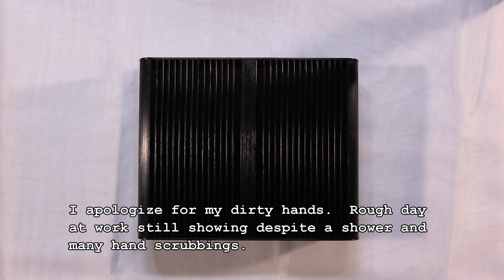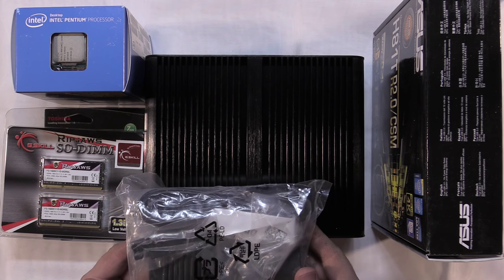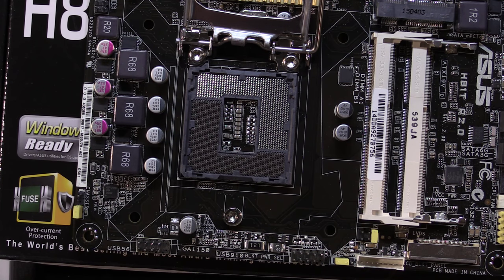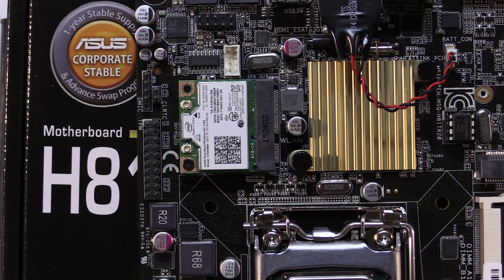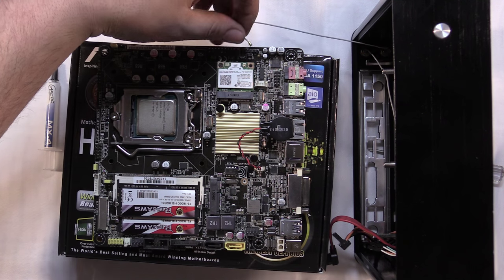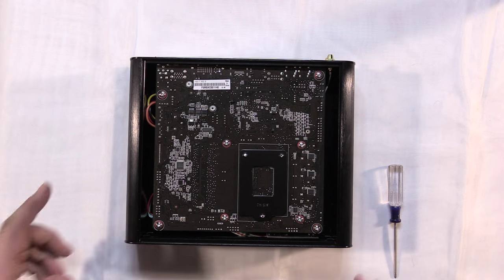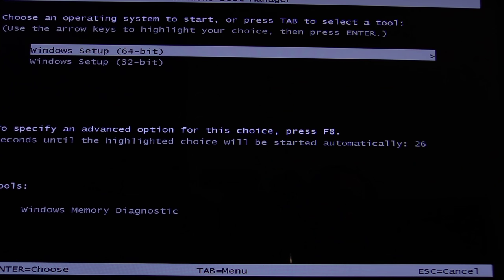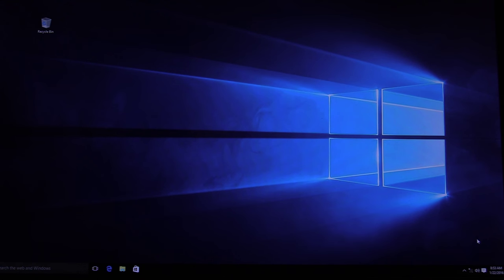How To: Build a Fanless, Silent PC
This is a build video/tutorial on building a fanless, silent PC with the Akasa Euler case.  This isn't meant to be an exhaustive tutorial on all things to do with building your first PC, but it does show the entire build of this PC from start to finish, including all steps.

Just a quick note, Thin Mini ITX motherboards are becoming scarce, and only a few days after I purchased this case, they disappeared from Newegg's site.  They are still available from other sources, but keep in mind that availability of components for this exact build may be limited going forward.

Hope this is helpful to someone.